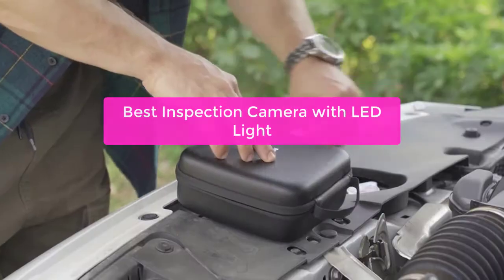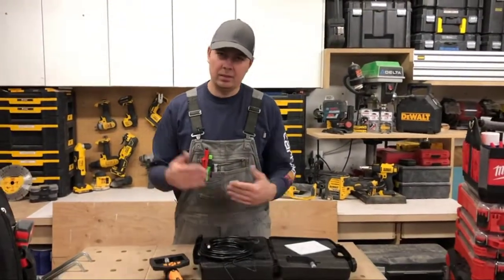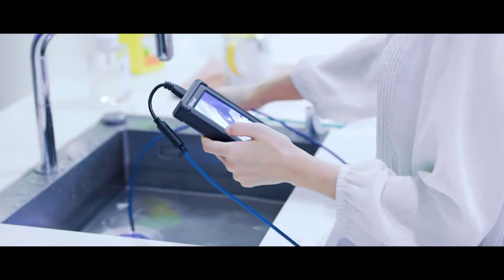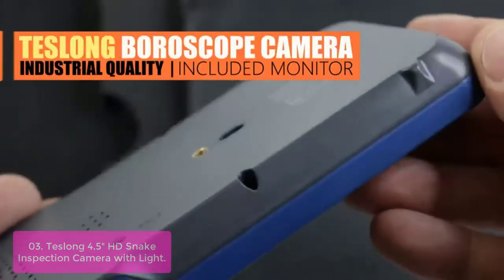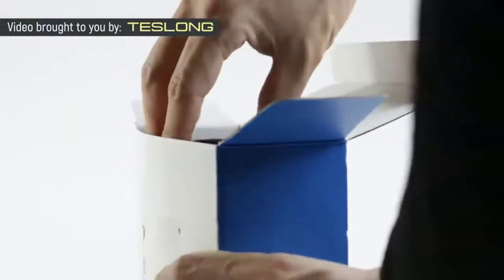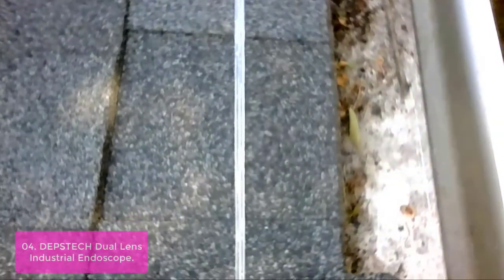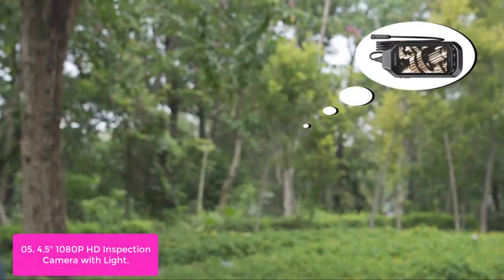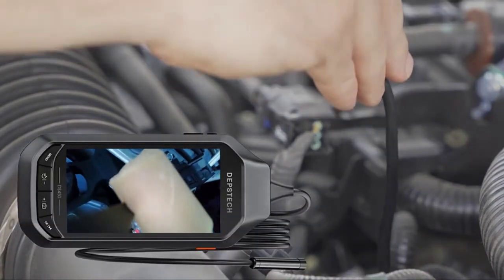TOP 5: Best Inspection Camera with LED Light 2023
In this video, we have listed the top 5 best inspection camera with led light on Amazon Reviews and buying Guide 2023

1. Teslong Dual Lens Inspection Camera with Light,
2. Oiiwak Industrial Endoscope Camera 5.5mm Waterproof Drain Snake Camera 1080P HD Digital Borescope Inspection Camera 4.3"
3. Dual Lens Endoscope Borescope, Teslong 4.5"
4. DEPSTECH Dual Lens Industrial Endoscope,
5. DEPSTECH Dual-Lens Endoscope,

Looking for a quality inspection camera with LED light ? Look no further than the model. This camera is perfect for small businesses and contractors who need an easy to use camera that can help them inspect items quickly and easily. With its bright LED light, this camera is perfect for inspecting things like machinery, electrical equipment, and more. lets get started.